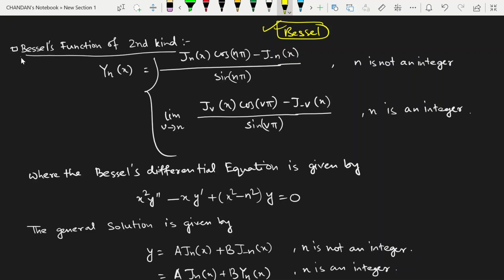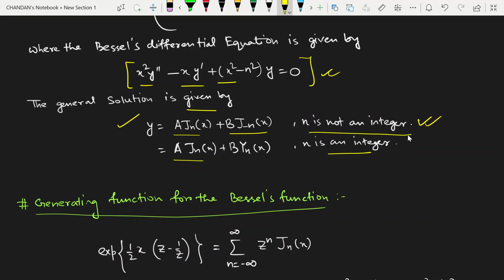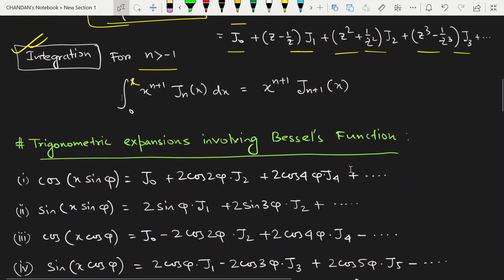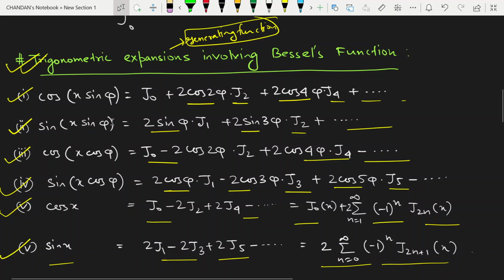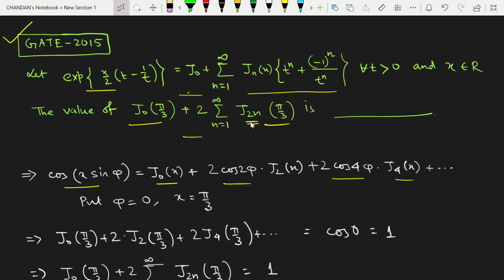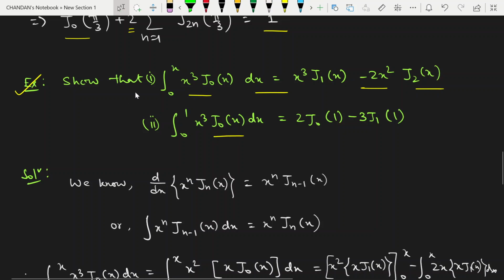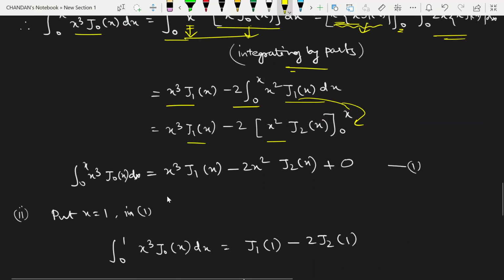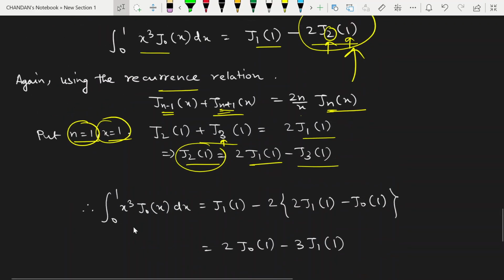Generating Function | Bessel's function of 2nd kind | Trigonometric Expansions | Examples